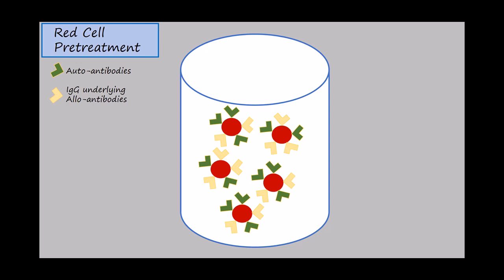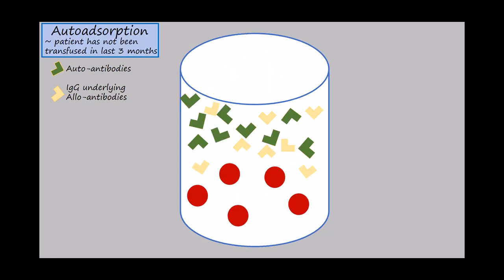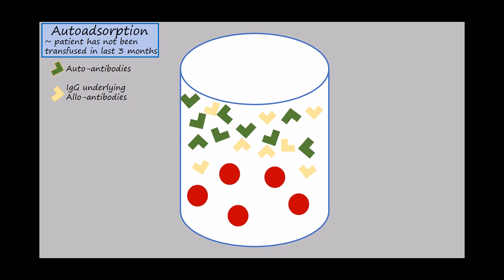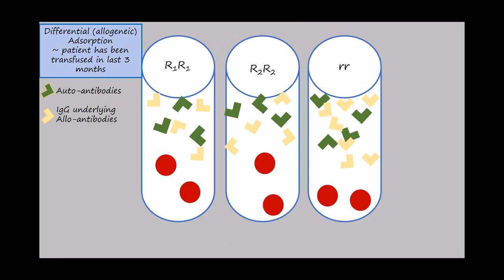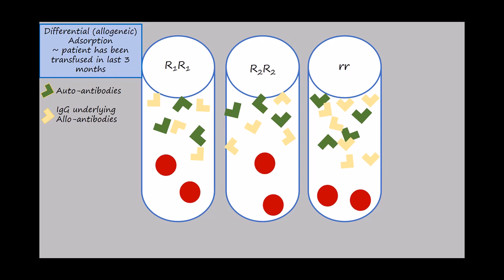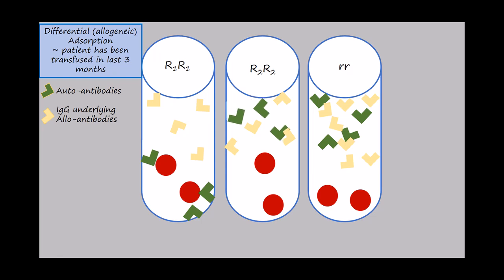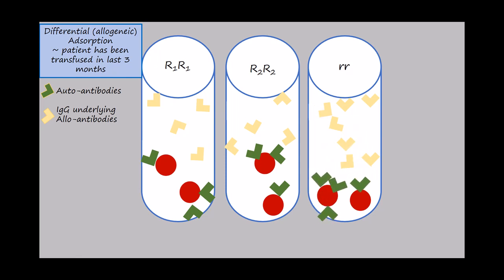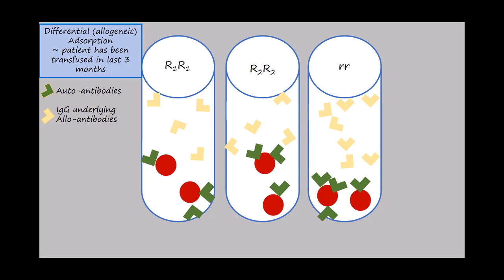Haemagglutination test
RBCs precipitation Haemagglutination Haem clumping